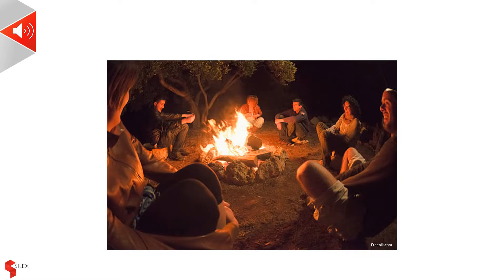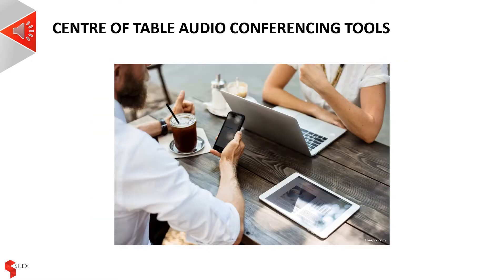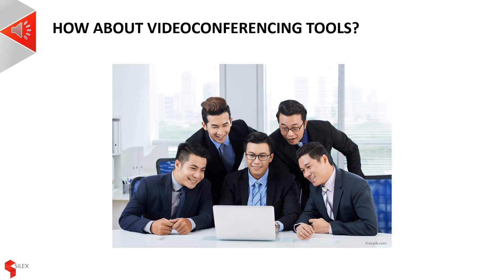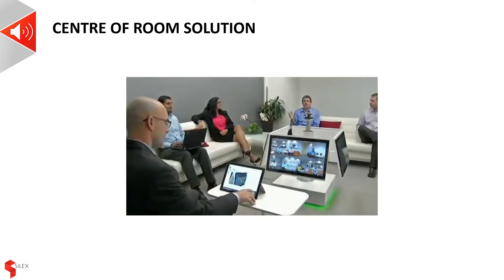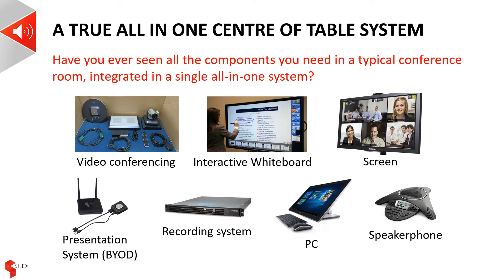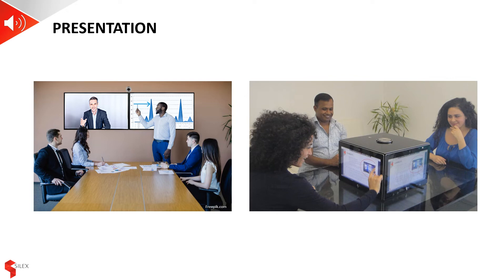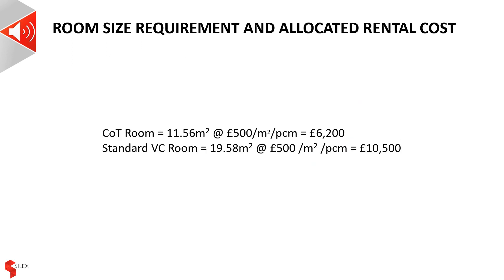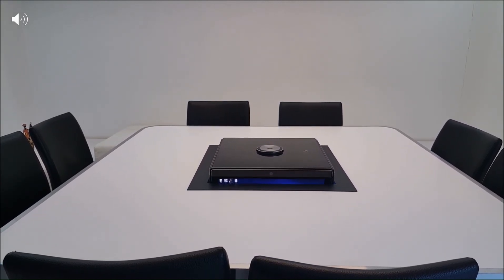Smart collaboration in meeting rooms